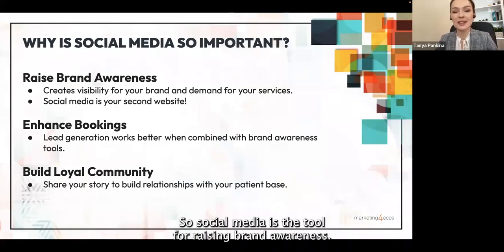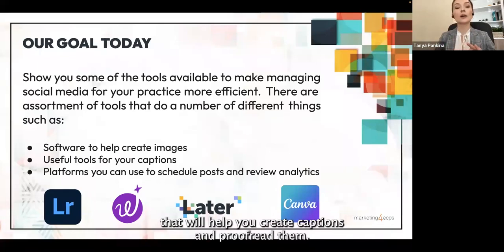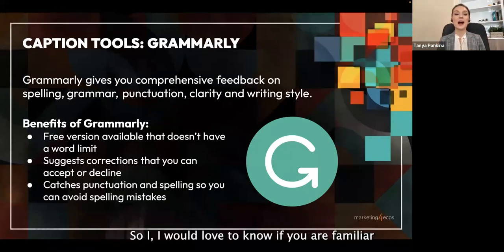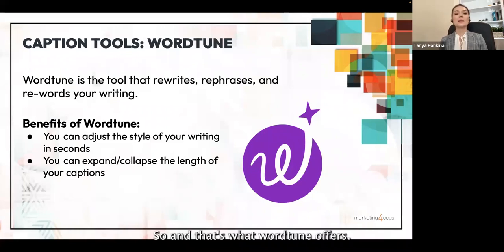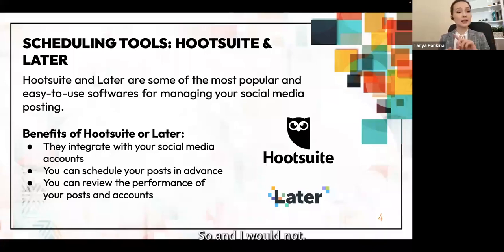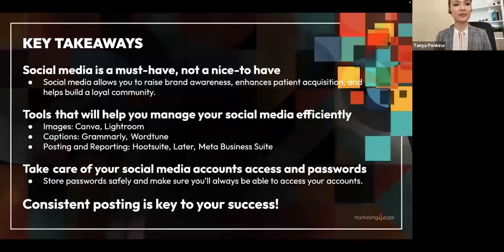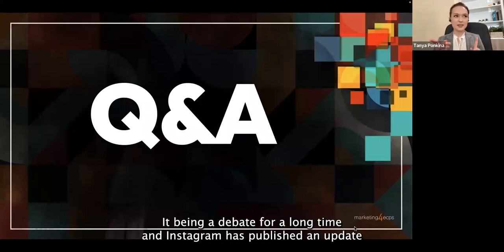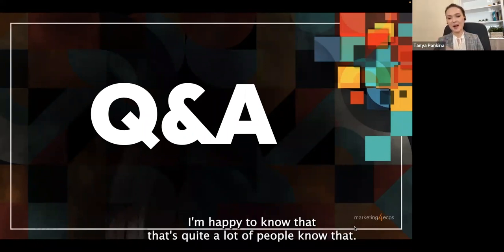Training Yourself to be an Eye Care Social Media Manager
Trying to be the practice owner or office manager AND the social media manager can be challenging. Tanya Ponkina, Manager of Organic Social Media, will show you tools and give some awesome tips to get creative and organized at the same time. This action-packed webinar will help you get started as your practice’s social media manager.